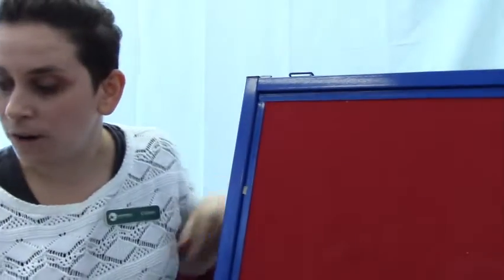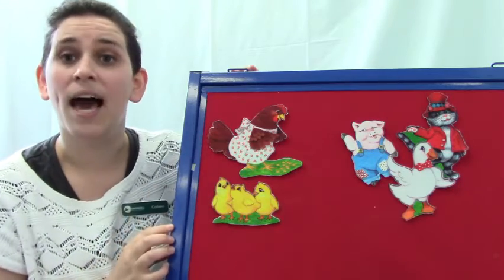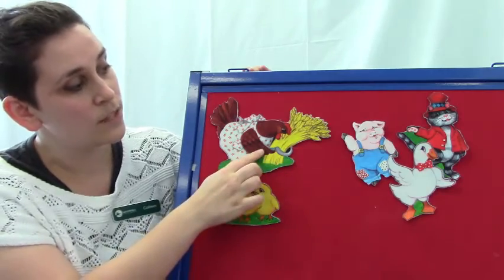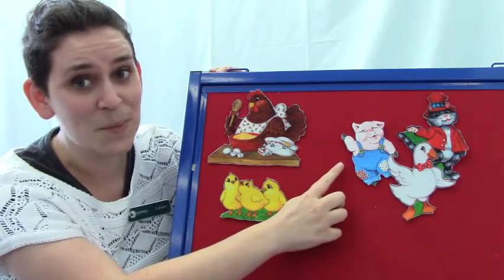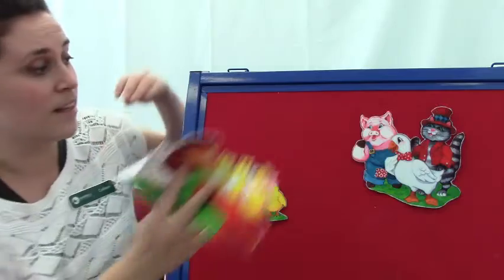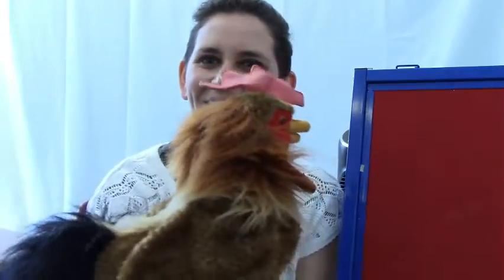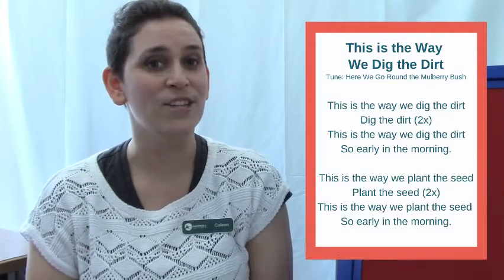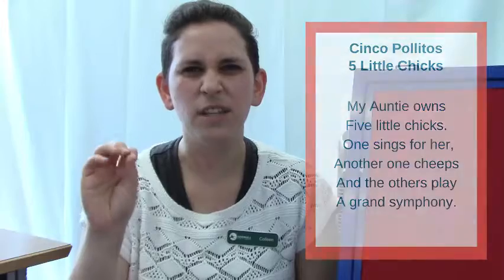Fun with Feltboards - Little Red Hen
My name is Colleen from the Haverhill Public Library. In "Fun with Feltboards," I share a folktale using illustrations made from felt. This video tells the story of the "The Little Red Hen." I also sing a song called "This is the Way We Dig the Dirt," share a fingerplay called "The Egg is So Quiet," and a bilingual rhyme (Spanish and English) called "Cinco Pollitos/Five Little Chicks." The lyrics and actions are included in the video, so please join in!